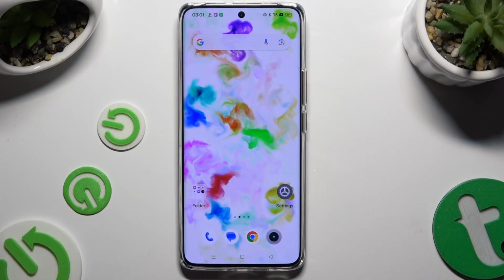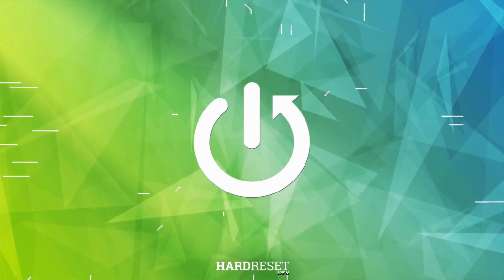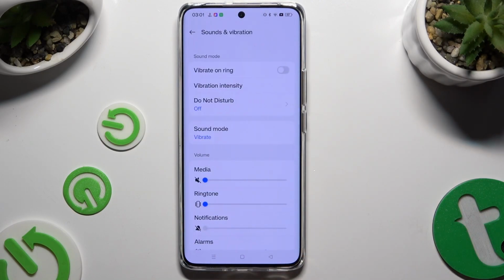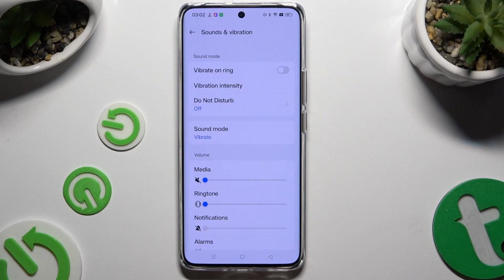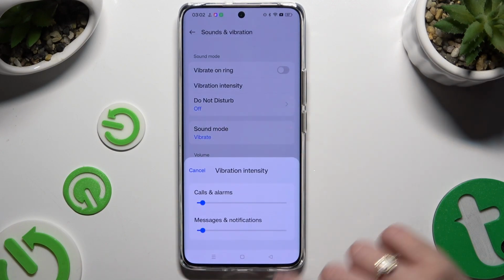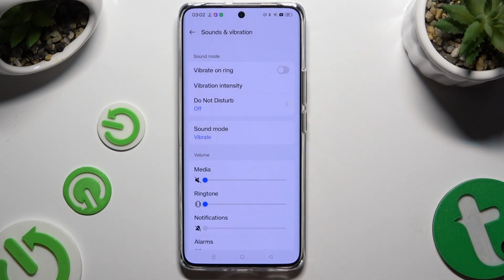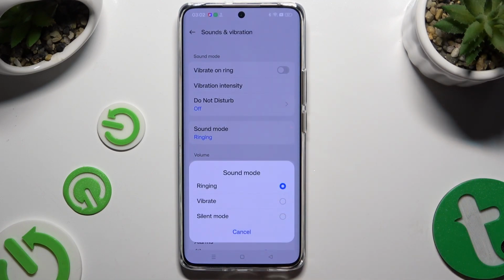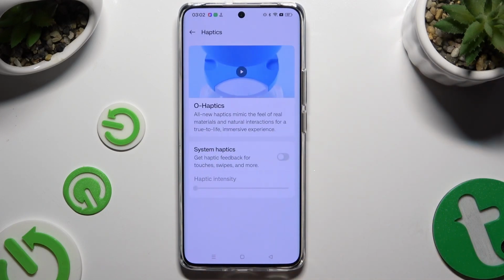How to Enter Vibration Settings on Realme 12+?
Find out more:
This guide demonstrates how users can access the vibration settings on their Realme 12+ device. Vibration settings allow users to customize the vibration intensity, duration, and pattern for various notifications, calls, and other interactions. By adjusting these settings, users can tailor the vibration feedback to their preferences and needs.

What are vibration settings, and why would someone want to customize them on their Realme 12+?
How does the vibration feedback enhance the user experience on the Realme 12+?
Where can users find the vibration settings menu on their Realme 12+ device?
What options are available for customizing vibration settings on the Realme 12+?
Can users adjust the vibration intensity, duration, and pattern individually for different types of notifications or interactions?